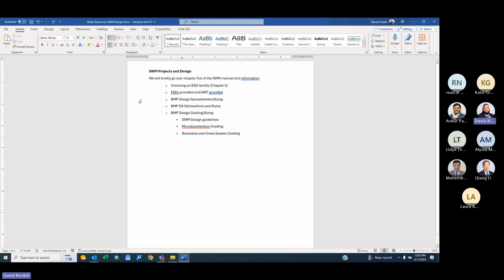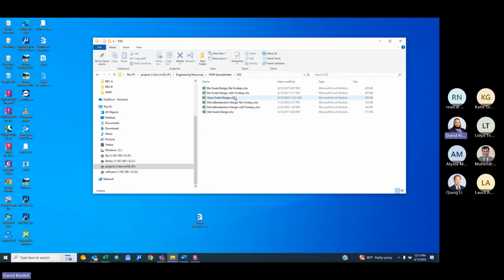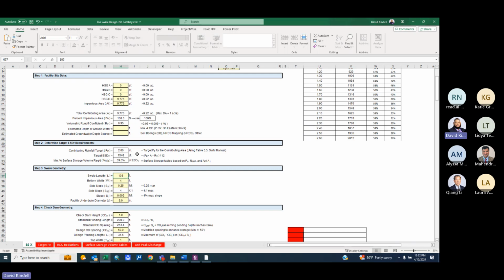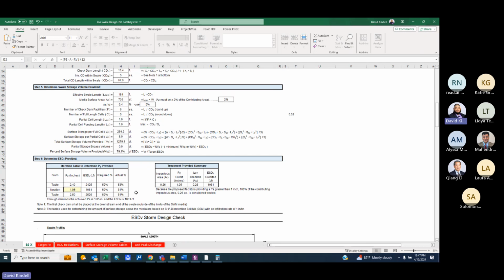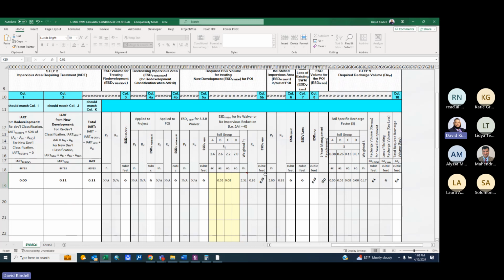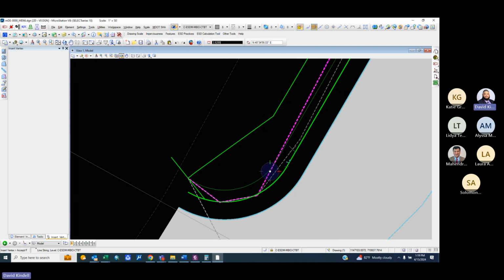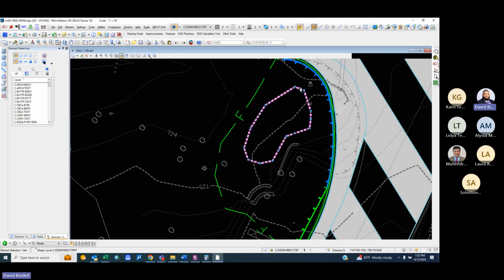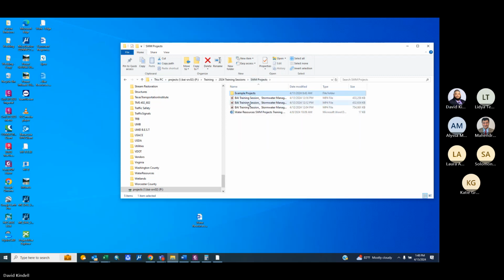Stormwater Management Design